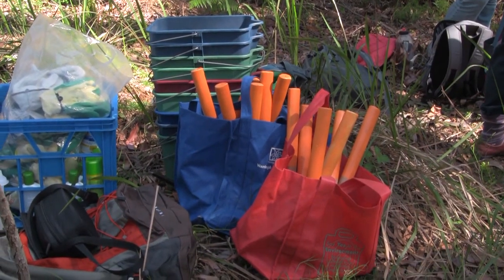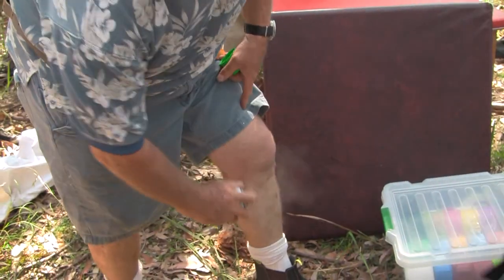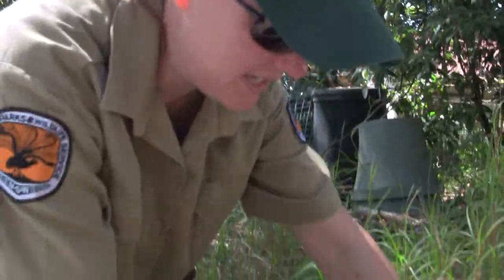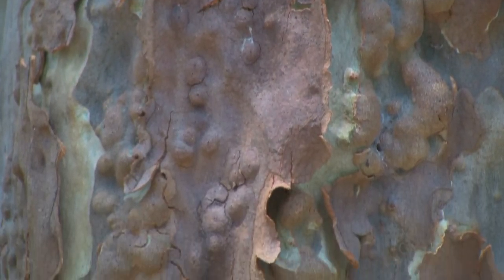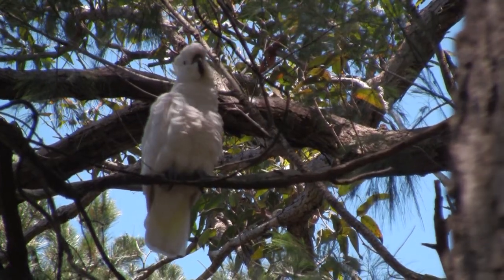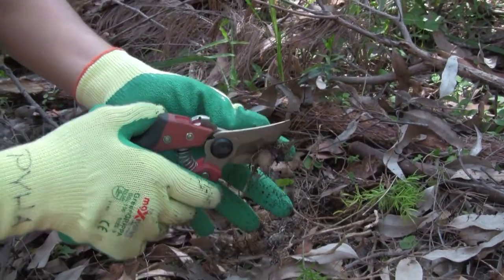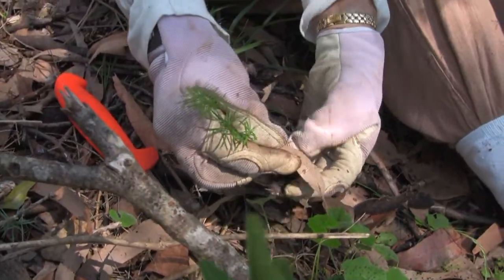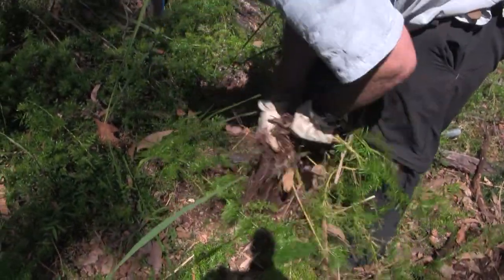ASPARAGUS FERN OUT DAY AT ROCKY POINT, PITTWATER ECOWARRIORS #17, 720p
Bush-care volunteers cut a swathe through the infestation of Asparagus Fern at beautiful Rocky Point on the western foreshore of Pittwater. Saving the Spotted Gum forest, along with good company and a gourmet lunch, makes for a great day out.